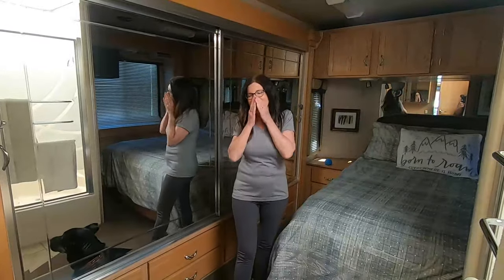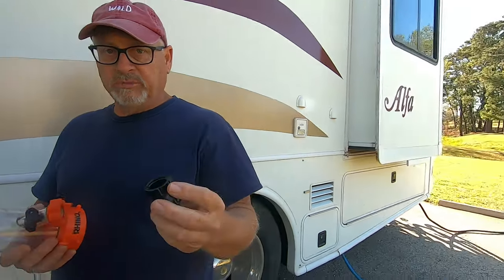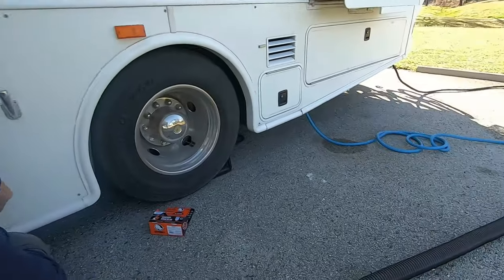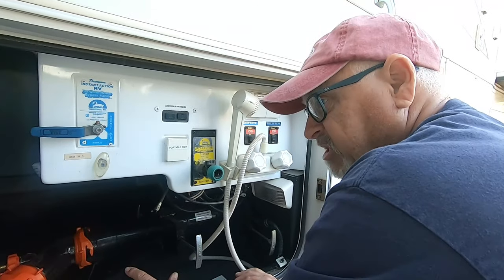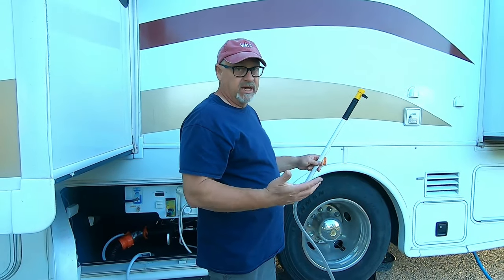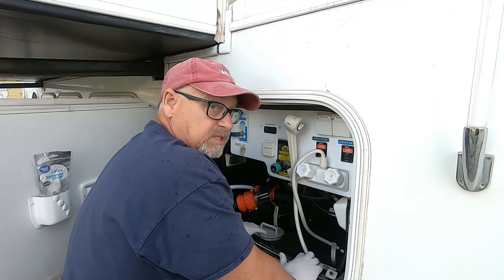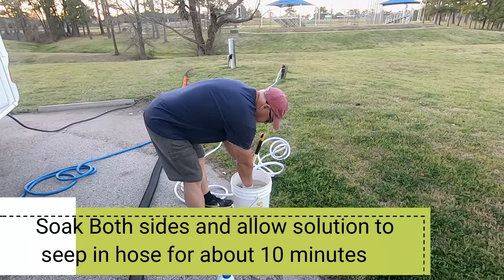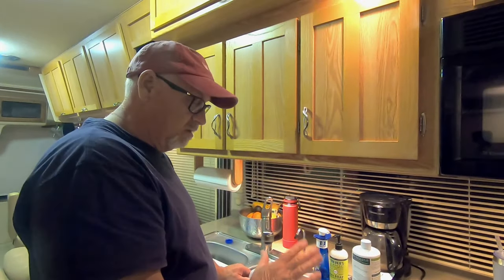Cleaning Out Your RV Black Water Tank 🚽 RV ENEMA 💩 RV Holding Tanks Maintenance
🚽 Steps For CLEANING Out The RV Black Water Holding Tank. 💩 How to Eliminate a Possible Poop Pyramid that CAN'T be masked by GEO method, Happy Camper or Chemicals.  How To Do An RV Enema!

We're Jamie & Linda, Roaming America in Our 2006 Alfa See Ya Motorhome. We've joined the Location Independent Lifestyle, Working From Wherever We Are. Collecting Memories Instead of Things! The Plan is to Explore America 🇺🇸 🇨🇦 For As Long As Possible Because TOMORROW ISN'T GUARANTEED.

If you find our Videos Valuable, please consider supporting Roaming With Rosie by using our links when you shop.

🚽 Unique RV Digest It Black Holding Tank Treatment:
💩 Camco 39080 Rhino Blaster Sewer Tank Rinser:
🚽 Camco RV Flexible Swivel Stik with Shutoff Valve (aka Toilet Wand)

This commission comes at no additional cost to you but helps us keep providing the content we love to share. Every product we recommend, we use ourselves. Please use our links.